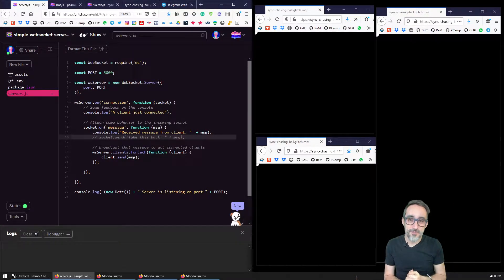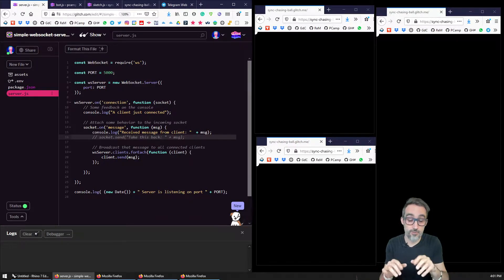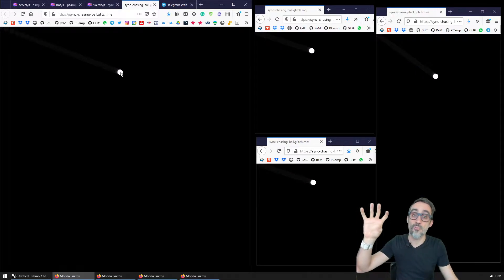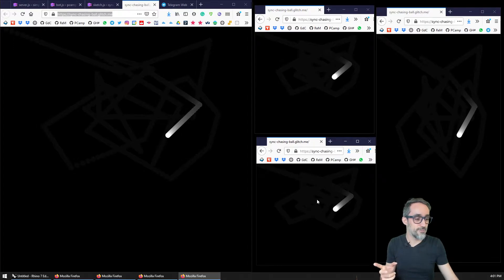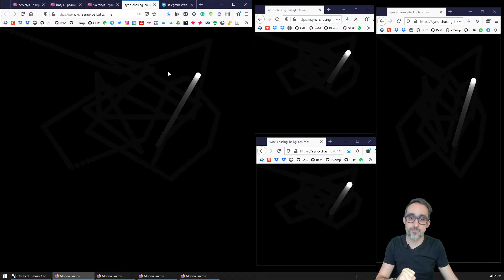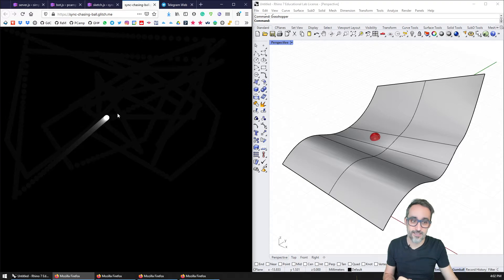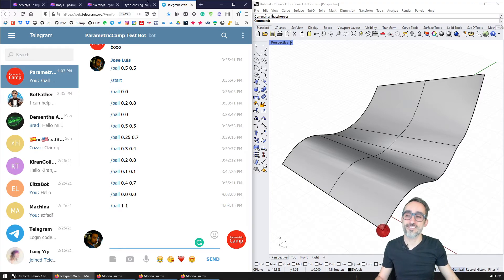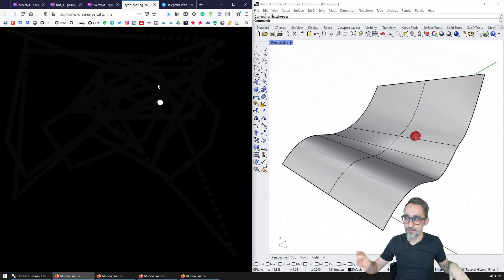0.1 Introduction to Fun with WebSockets - Fun with WebSockets!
In this video, I introduce this new playlist, in which we will have a lot of fun using the WebSocket protocol.